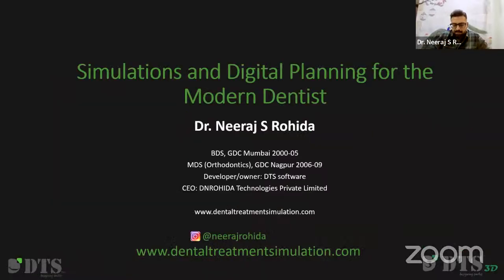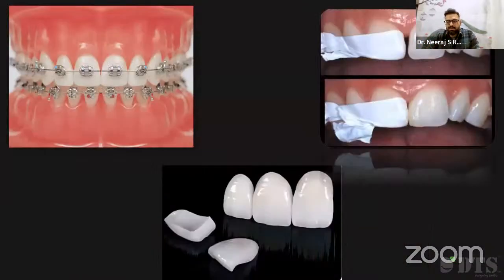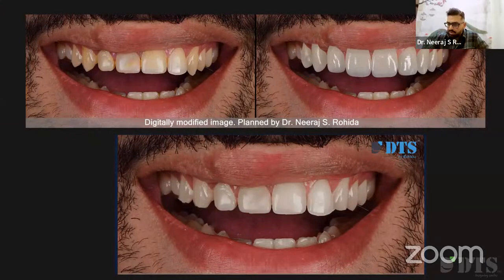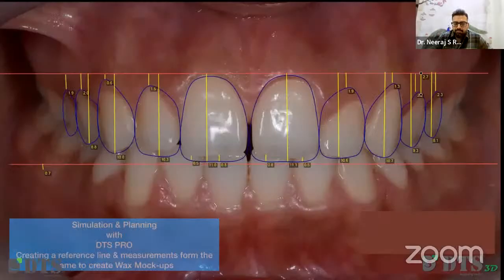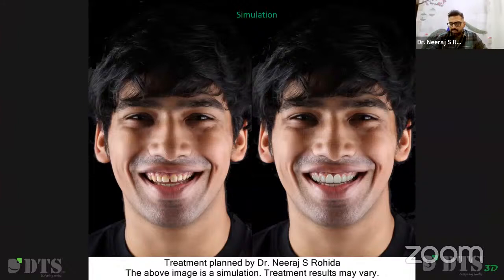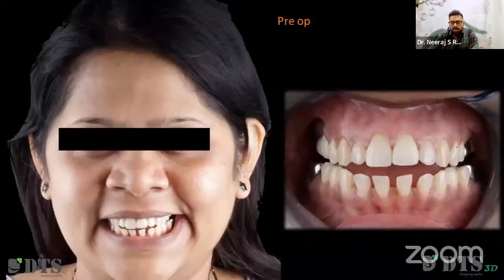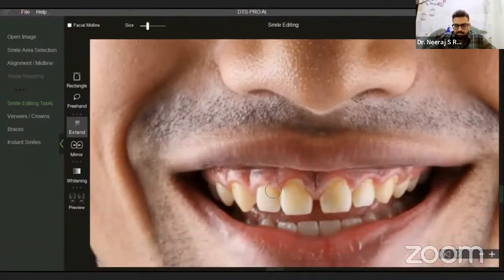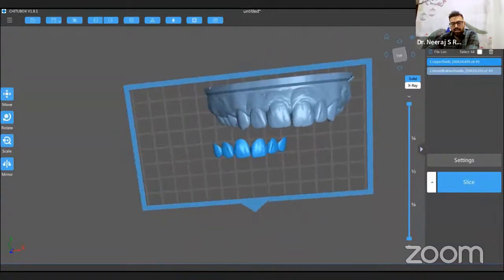Digital Smile design: 2D to 3D workflow - DR NEERAJ S ROHIDA [IADPE]